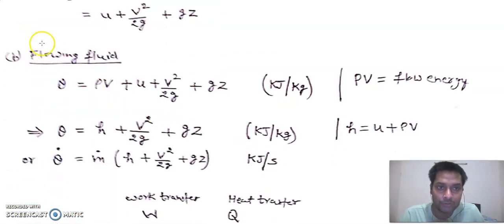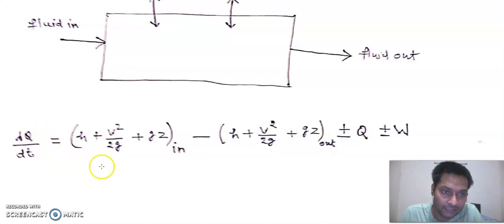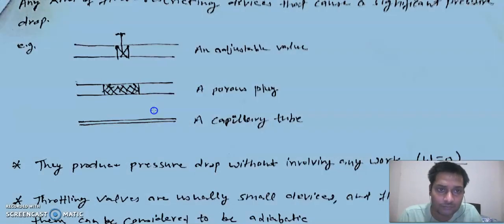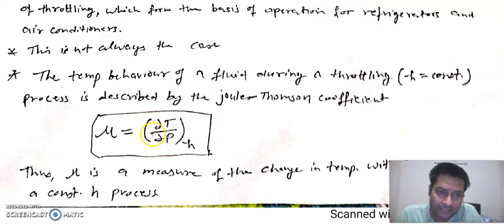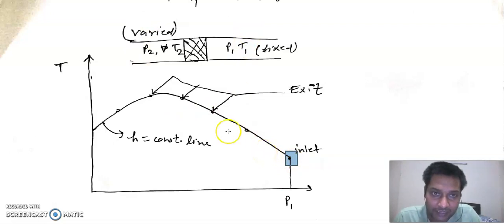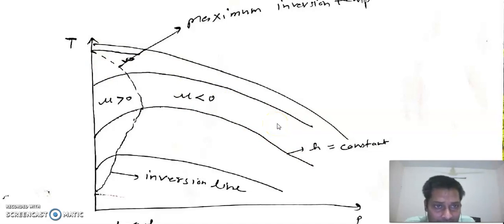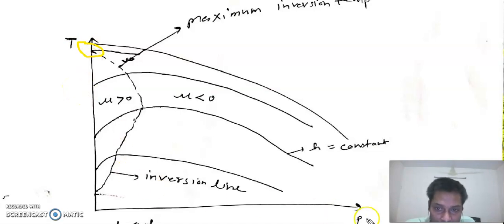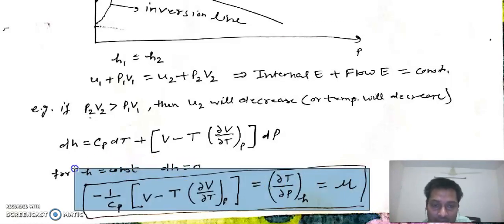Thermodynamic classes: part - 12 (Joule–Thomson coefficient)